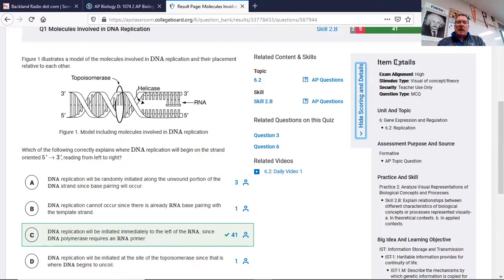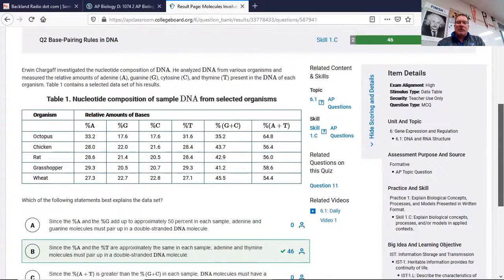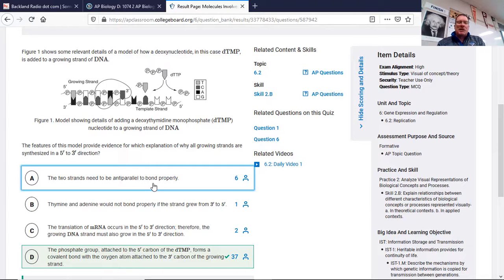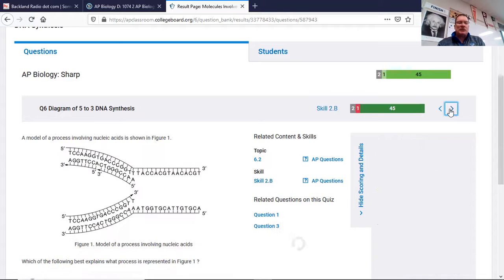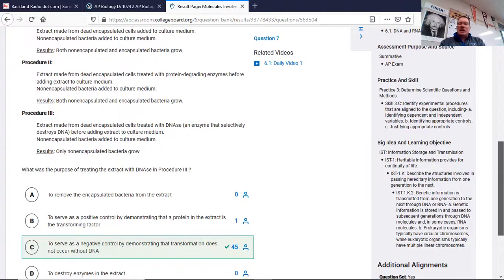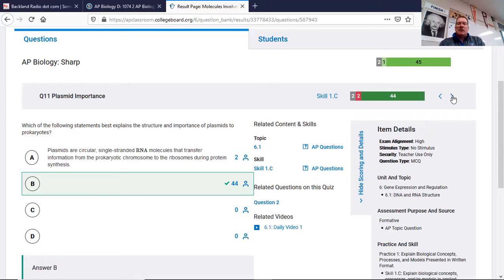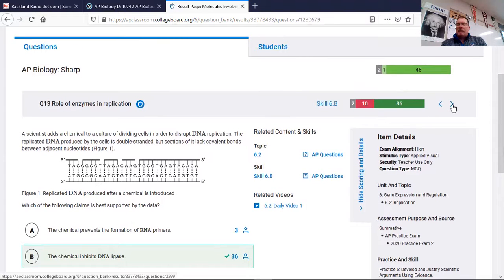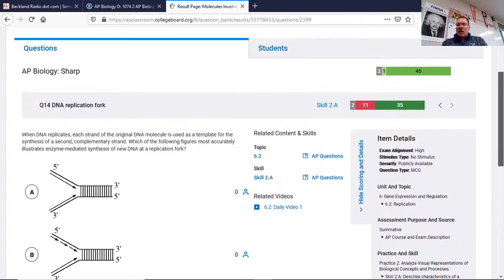Chapter 16 Quiz Review